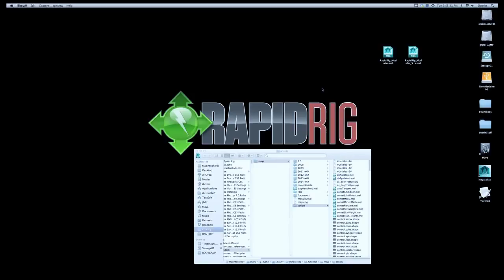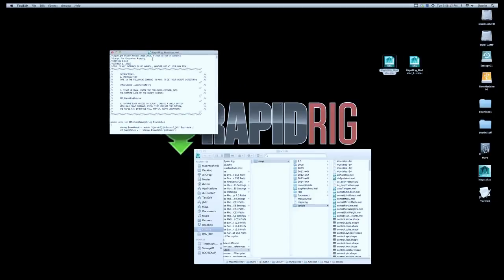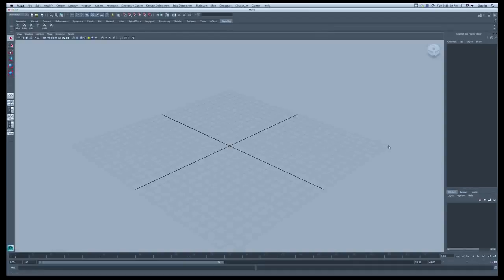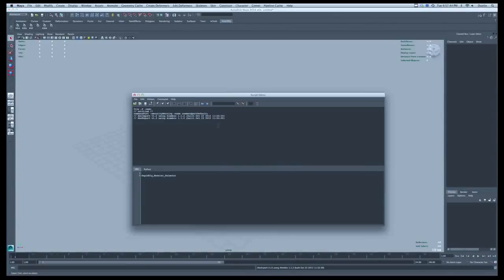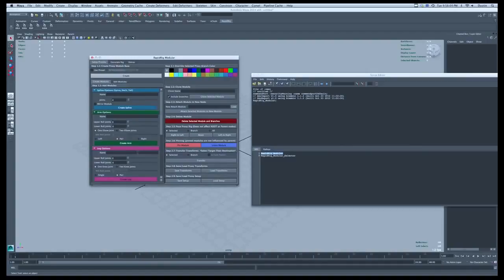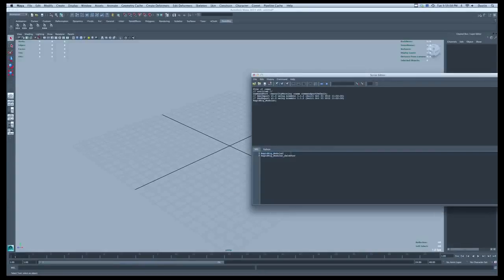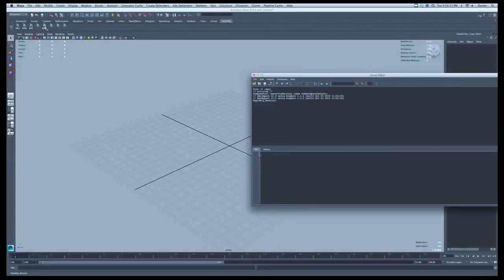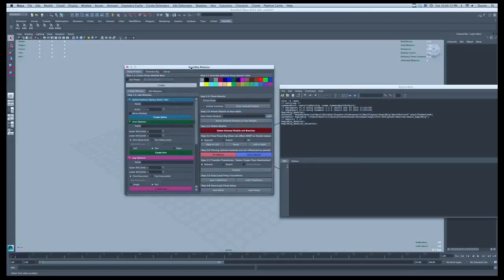Instructions + Tutorial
"Rapid Rig: Modular" is a new tool  developed for over two years. It  taken everything  learned and built into "Rapid Rig: Advanced" and tore it down to its core, then built it back up into something with incredible flexibility. If you want a character with 4 arms, two heads, 20 eyes, 14 fingers, 8 legs, etc. you can now achieve this with this very powerful and robust tool while having very similar functionality to Rapid Rig: Advanced.

You can build a rig from scratch, starting only with a ROOT and adding:
•Splines (splines, necks, tails)
•Arms
•Legs
•FK Chains (fingers, tails, spines, wings)
•Heads
•Look-Ats (eyes)

You can attach any of these to each other in any order you like. You can make assymetrical characters, humans, dogs, spiders, birds, centaurs, dragons. Almost any creature you can imagine, you can rig with these tools.

The script comes with some powerful presets to get you started on with rig to save you time.
•Biped (Human)
•Quadruped
•Arachnide
•Bird

All modules can be modified after creation. You can also clone, mirror, reattach, pin and re-color your modules.
If you are happy with your proxies, you can save them out to a text file which can be loaded into any scene.
You can also save the transform information of your proxies to load onto a different proxy rig that is not identical.

*NOTE: Rapid Rig: Modular is not compatible with Maya LT.